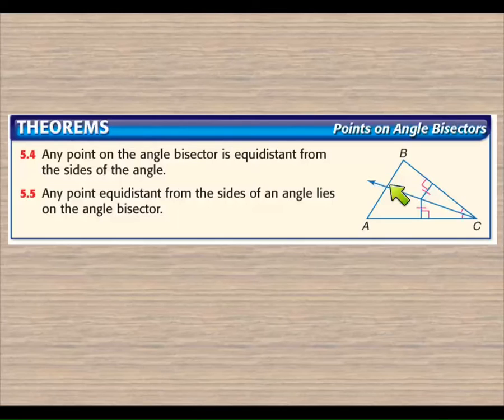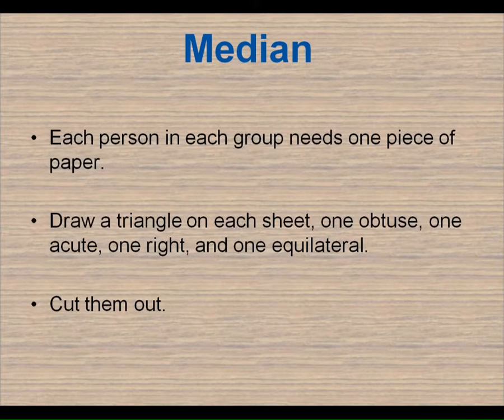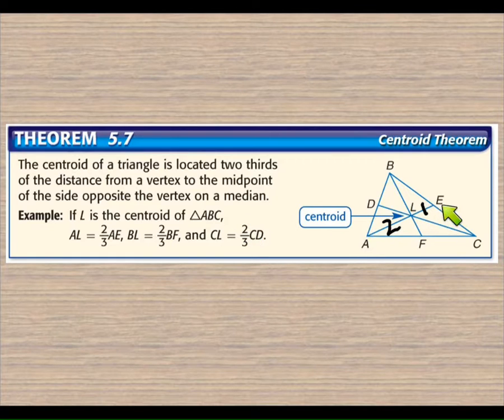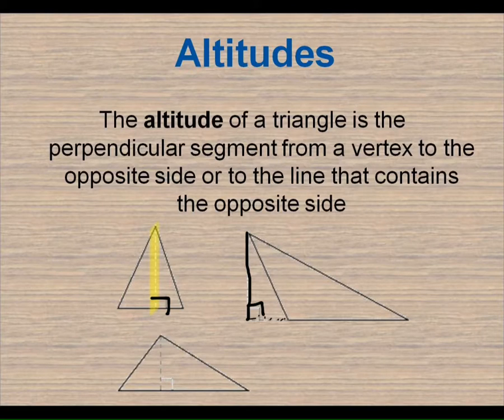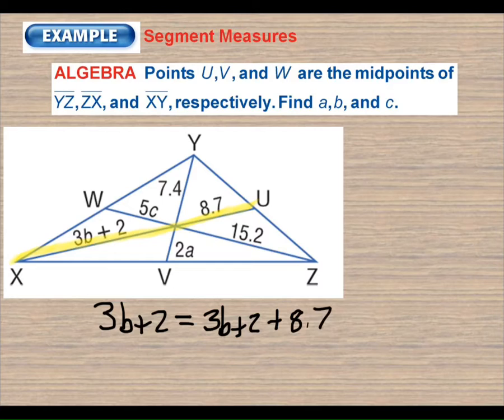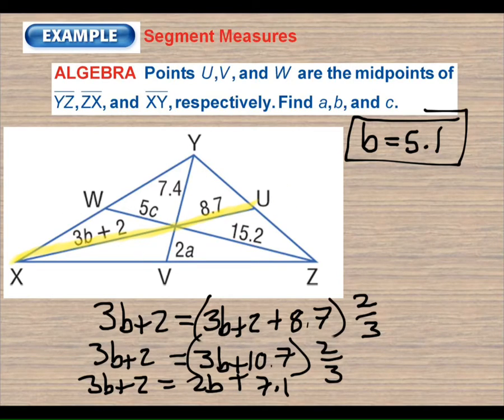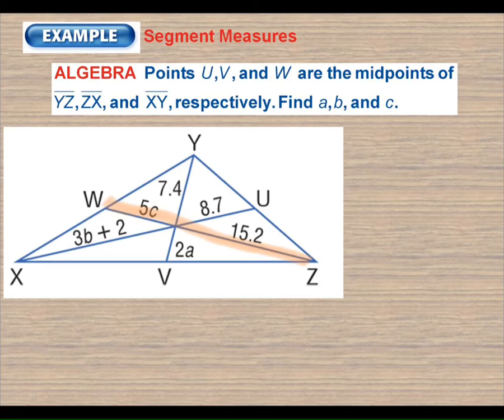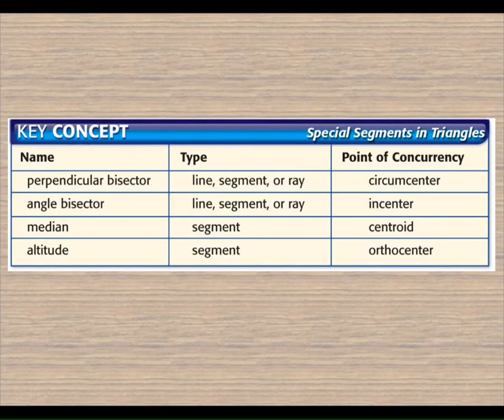Geometry 5.1 Bisectors Medians Altitudes pt. 2